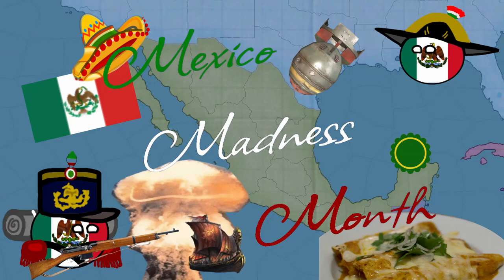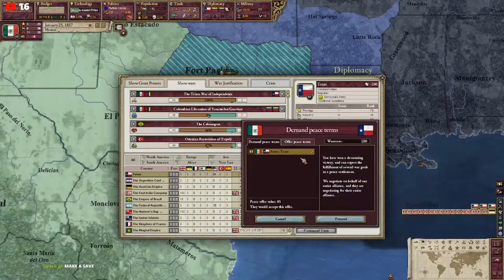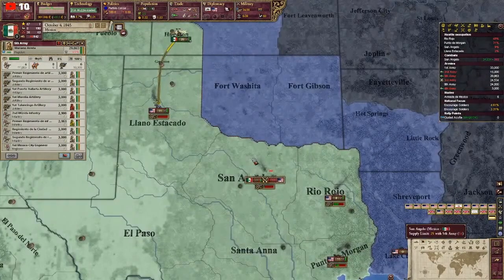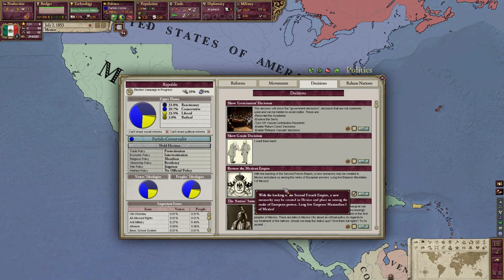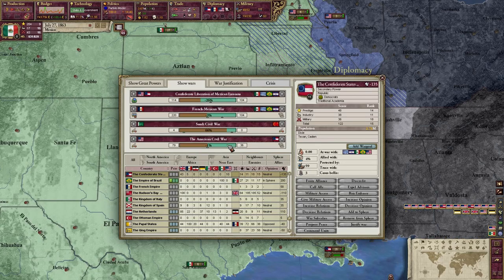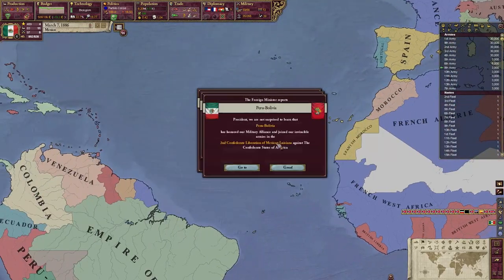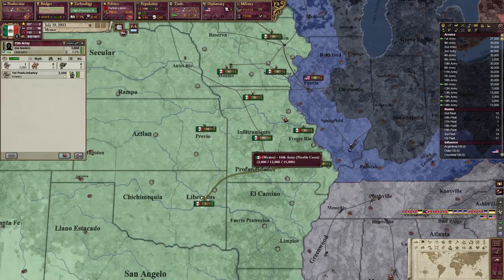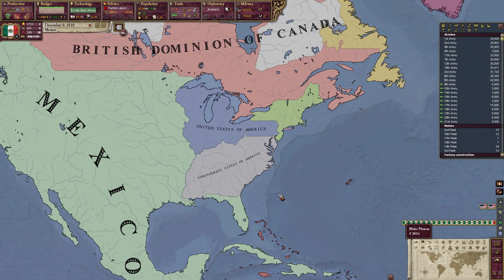Victoria 2 GFM Mexico becomes the SuperPower in the Americas (19th Century Mexican histroy included)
Today on the next part for Mexico-Madness-Month we shall explore the 19th century and turn Mexico from a unstable dictatorship ready to collapse from everything to a world Superpower that dominates the West and the American continet.

Since I forgot to put my usual disclaimer so here it is:
I do not condone or support any extremist ideology or group. Everything should be taken in-context of the game. This is only for entertaining purposes.